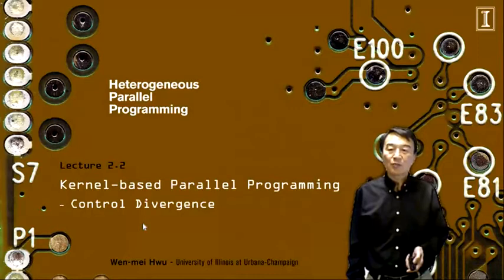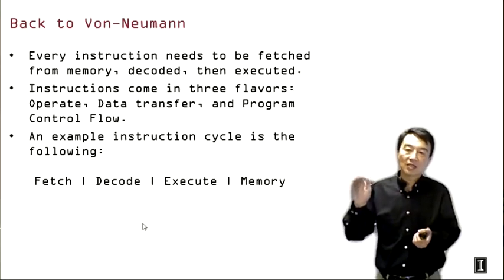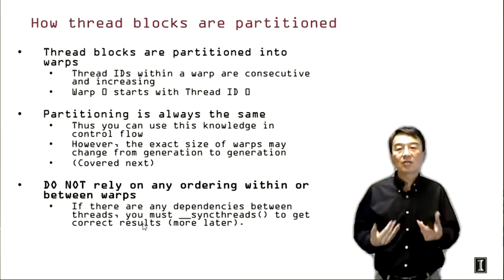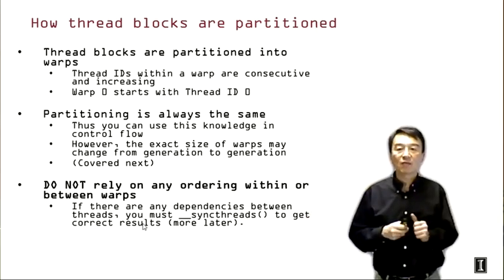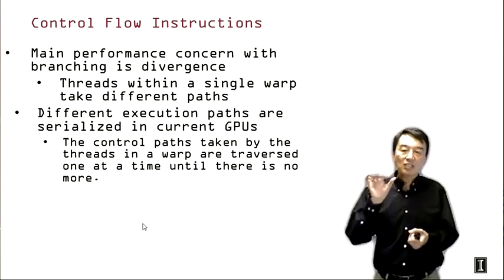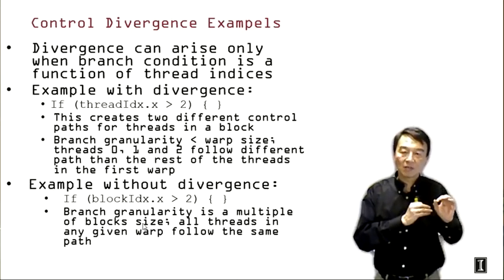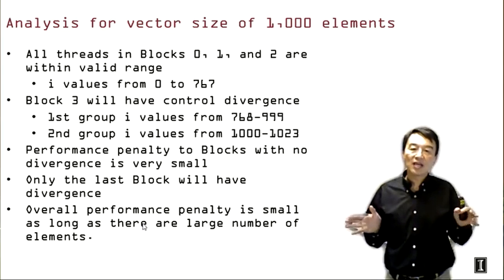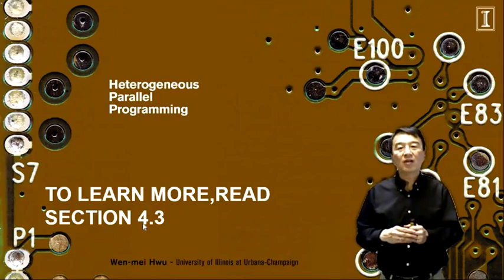Heterogeneous Parallel Programming - 2.2 Control Divergence